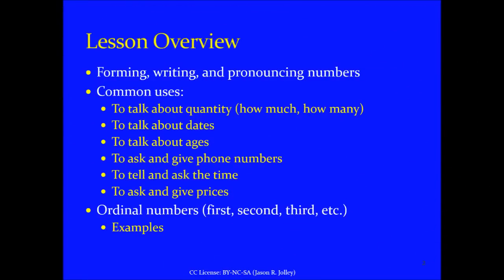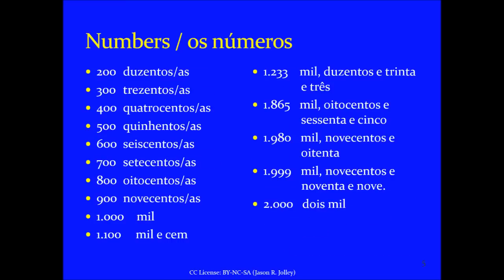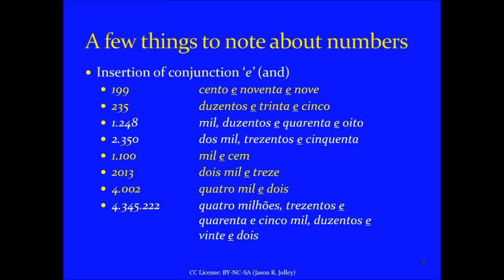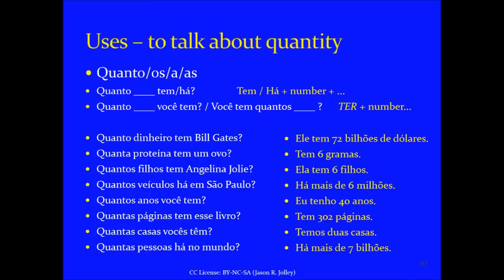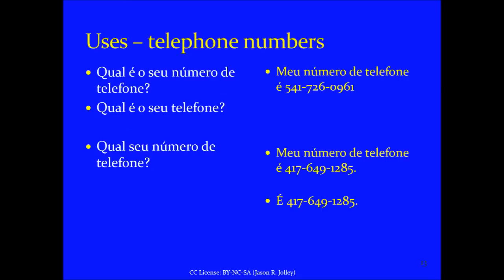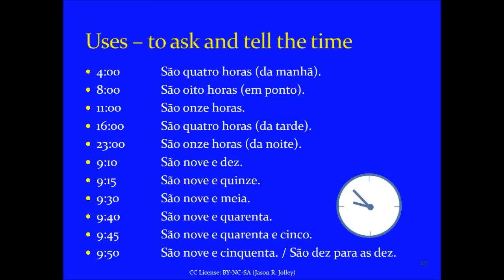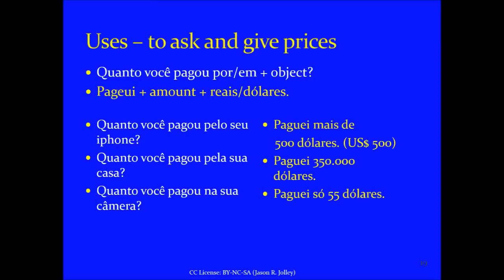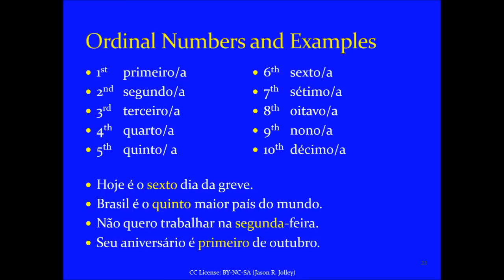Jump Start Brazilian Portuguese -- Lesson 6 -- Numbers and Common Uses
In lesson 6 of my Professor Jason Jump Start Brazilian Portuguese series I present how to count or say numbers in Brazilian Portuguese and how to use numbers in a variety of basic ways: to talk about the number of things (quantity), dates, ages, telling time, and prices.